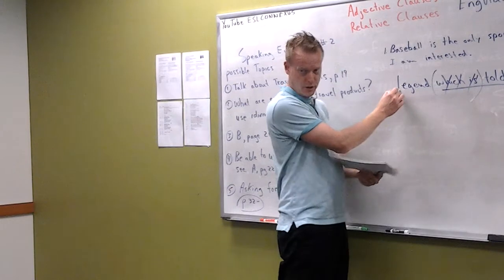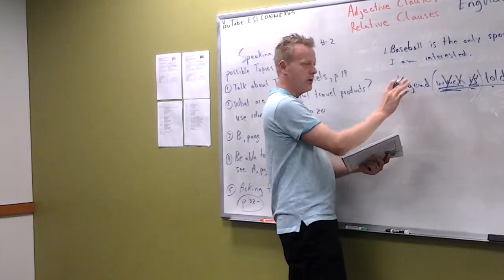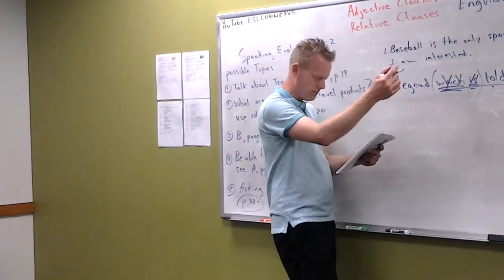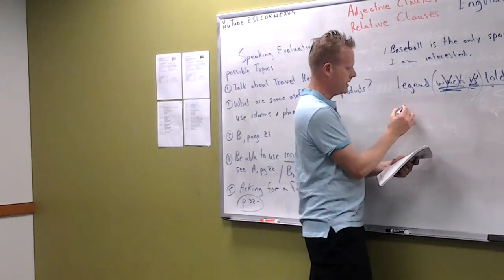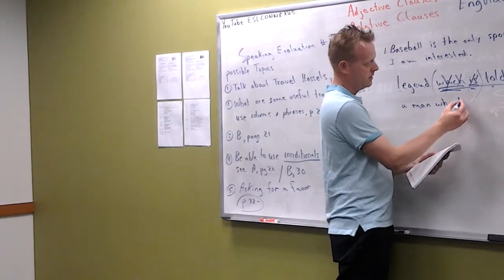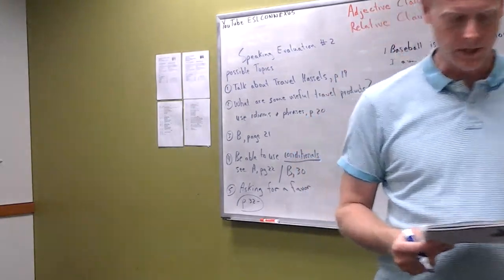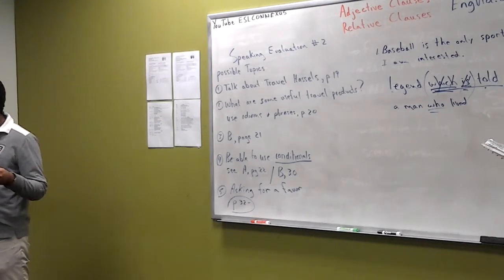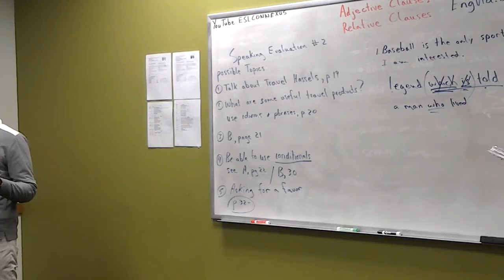Learn English 108: Unit 3